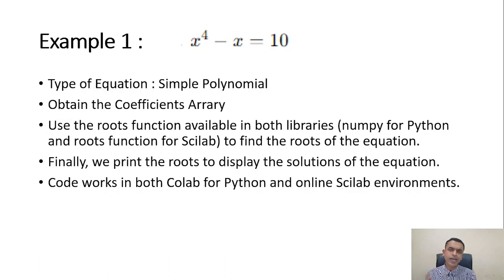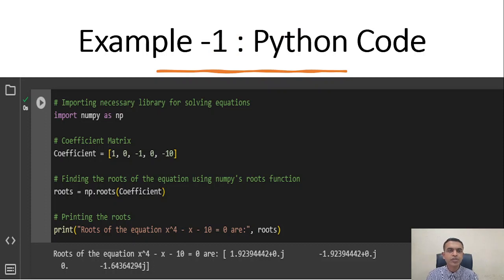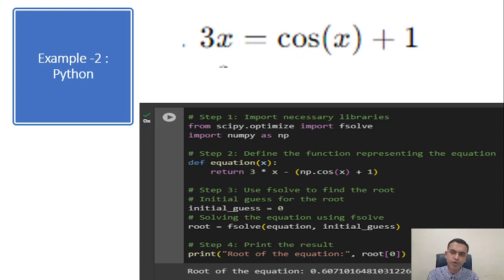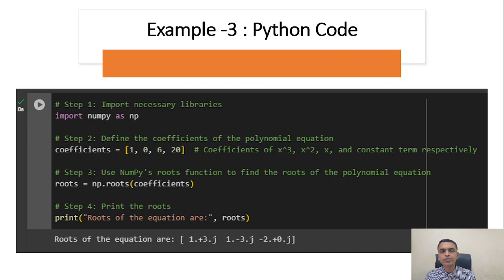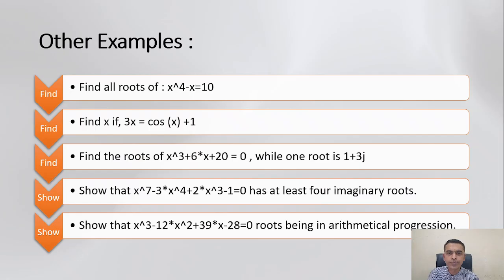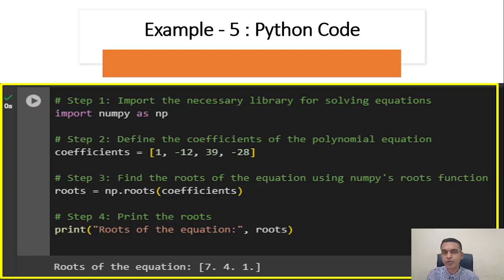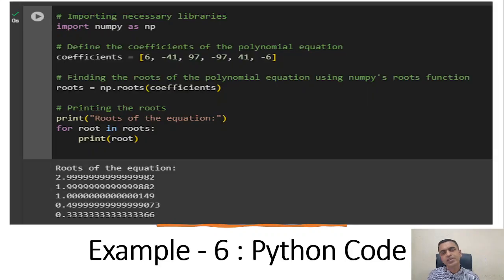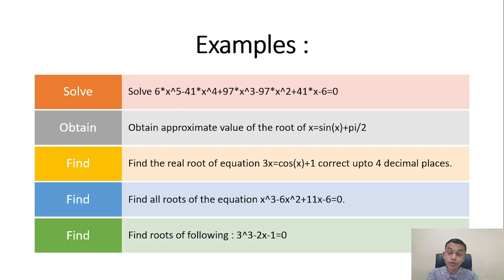10 Solved Problems Roots of Polynomials using Python & Scilab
Welcome to our tutorial on solving polynomial roots using Python and Scilab! In this video, we'll dive into the fascinating world of polynomials and show you how to find their roots with ease. Whether you're a beginner or an experienced coder, this tutorial will guide you through 10 solved problems, breaking down each step along the way.

Polynomials are everywhere in mathematics and engineering, and knowing how to find their roots is a valuable skill. With Python's powerful libraries and Scilab's intuitive interface, you'll be solving polynomial equations in no time.

So grab your coding gear and join us as we explore the roots of polynomials together!